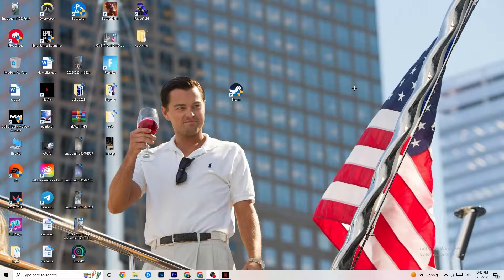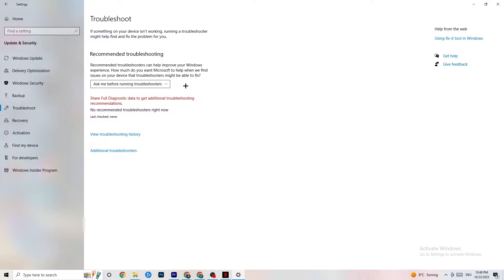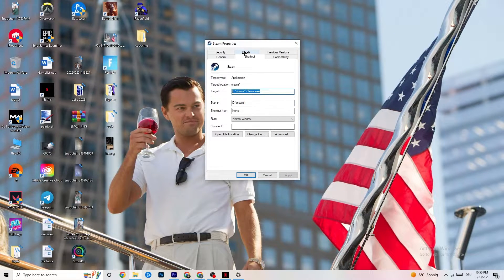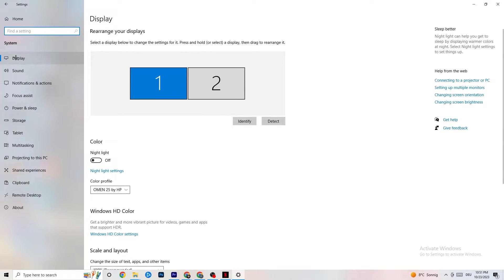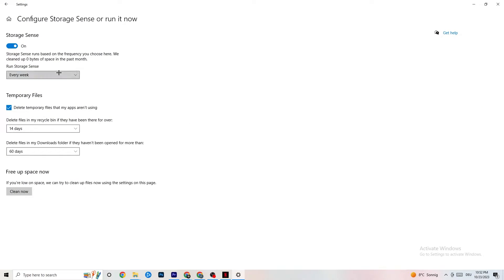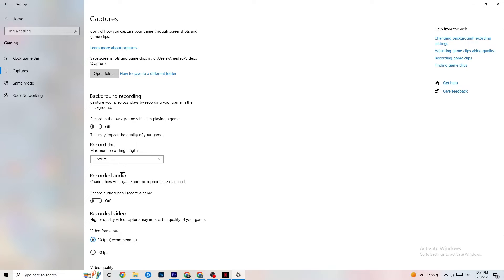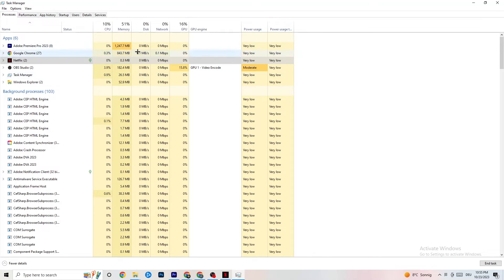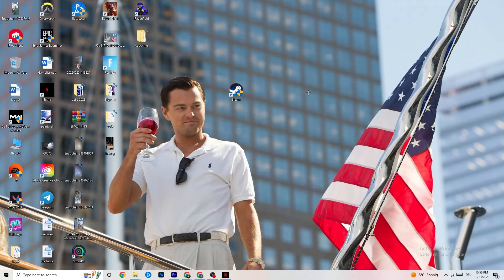How to Fix No Man’s Sky not Launching (100%Fix)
How to fix No Man’s Sky not launching on pc,
How to fix No Man’s Sky not opening on pc,
No Man’s Sky pc not launching,
No Man’s Sky pc not opening,
No Man’s Sky not opening on pc,
No Man’s Sky not launching on pc,
How to fix No Man’s Sky not launching on laptop,